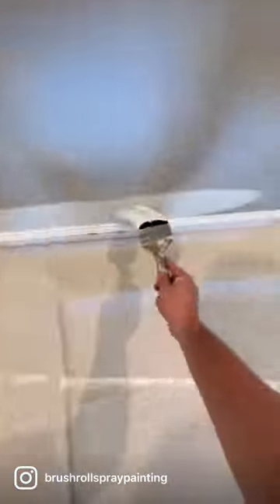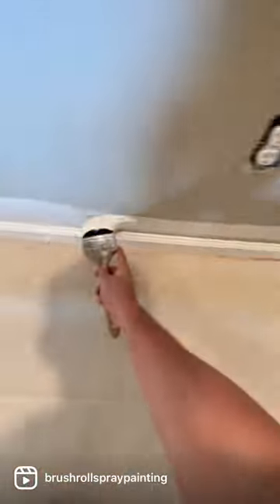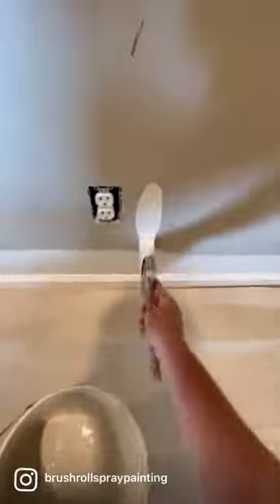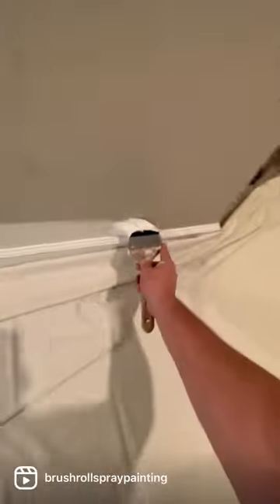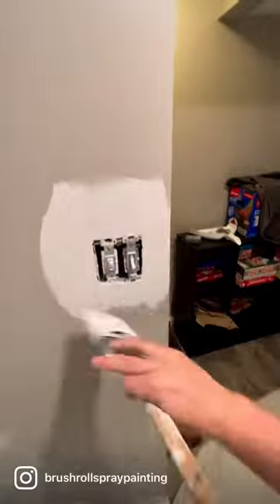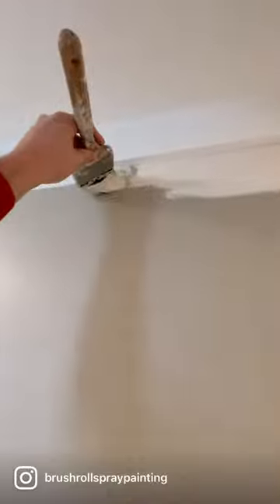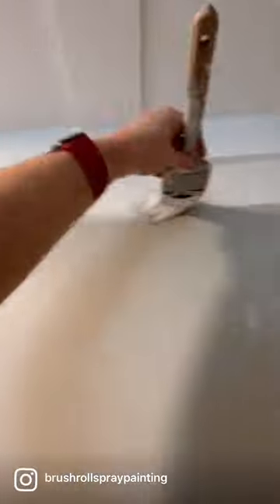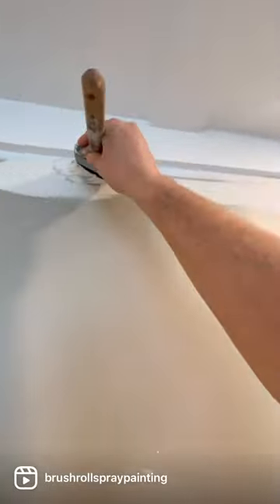Painting with a Brush! Egret White